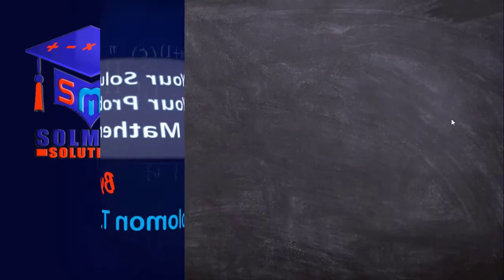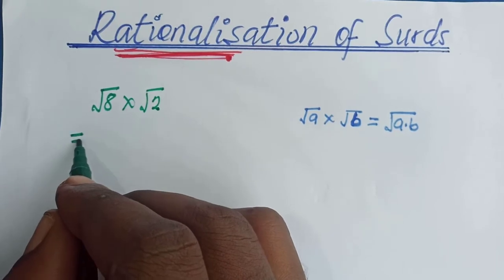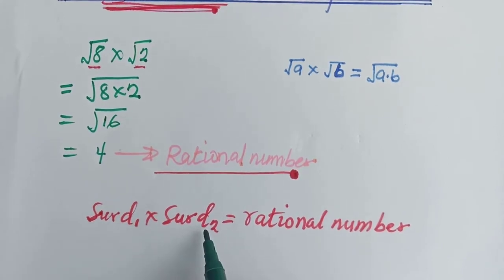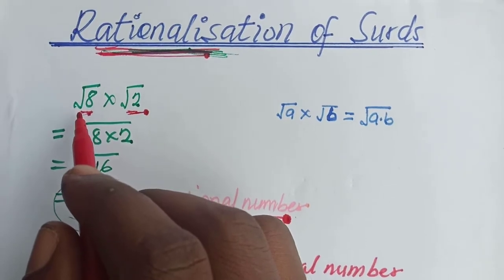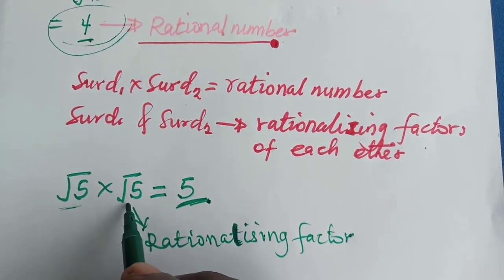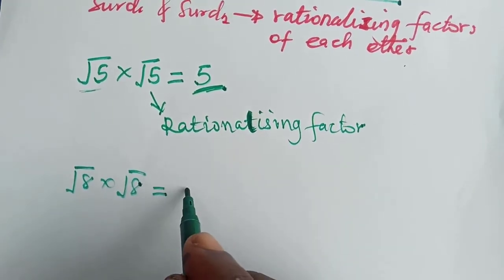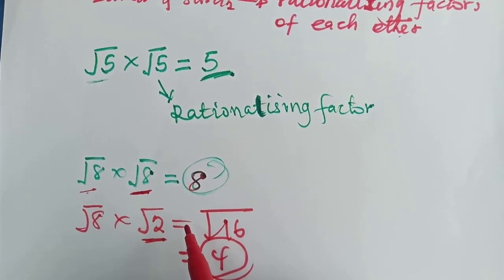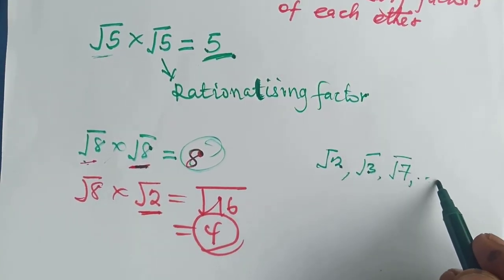Rationalization of Surds (Part 1)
We know Surds are Irrational numbers, therefore we are going to learn how to convert surds to Rational numbers (Rationalize Surds).

To rationalize a Surd, we multiply the given surd with it rationalizing factor or conjugate. This video explains what we mean by rationalizing factor and how to rationalize Surds.